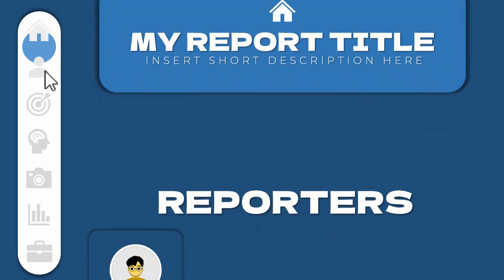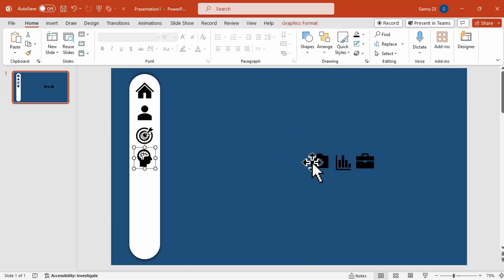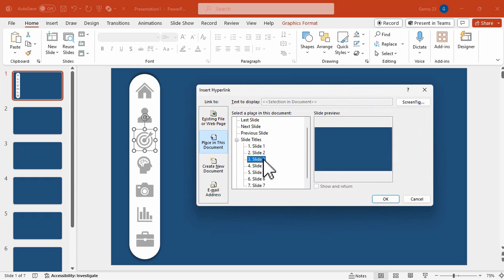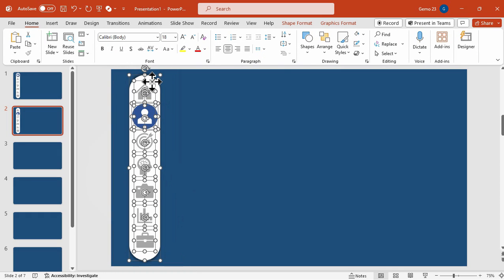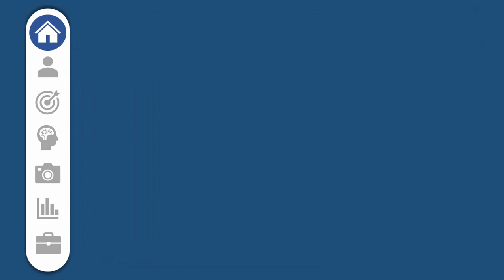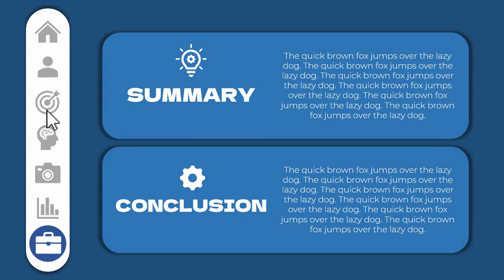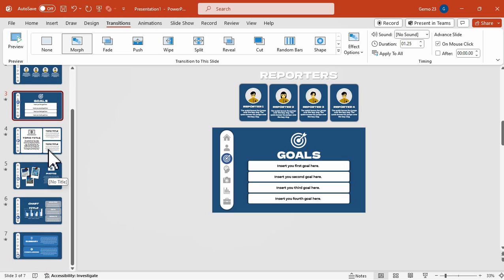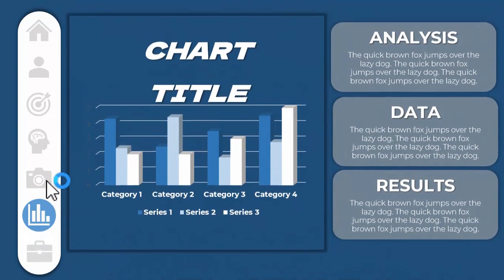How to Use Morph in PowerPoint + Create Clickable Side Panel Menu | Step-by-step PowerPoint Tutorial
In this tutorial, you will learn how to create a clickable animated side panel menu using the morph transition in Microsoft PowerPoint. This presentation is ideal for creating an engaging and interactive presentation.

Morph transition is a powerful tool that allows you to animate objects, text, and images in your slides with smooth and fluid movements. With this feature, you can create professional-looking presentations that are engaging and visually appealing.

Whether you are a student, teacher, or business professional, this tutorial is perfect for anyone looking to enhance their PowerPoint presentations with dynamic and engaging transitions. So, join us now and discover how to use Morph transition to take your presentations to the next level!